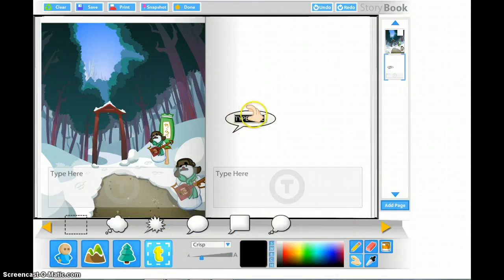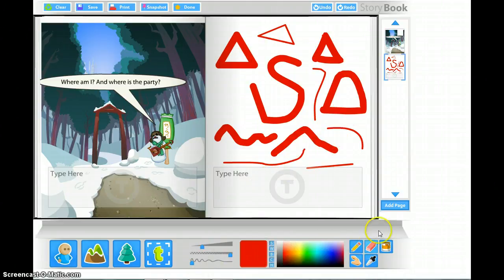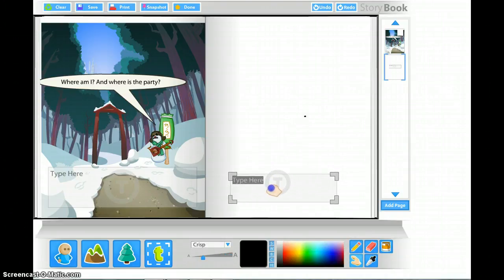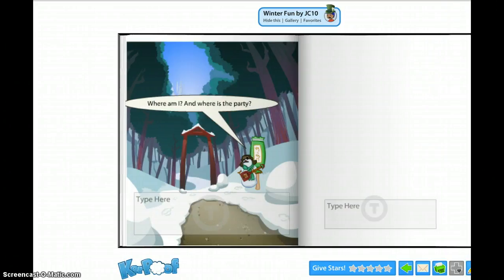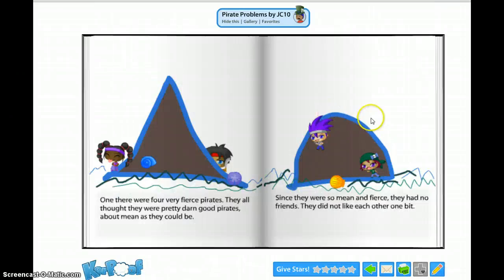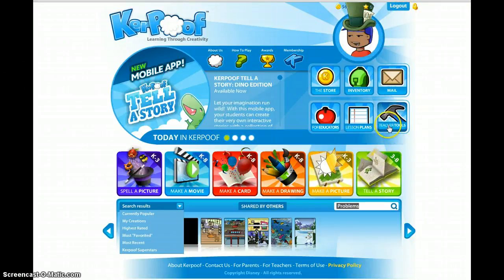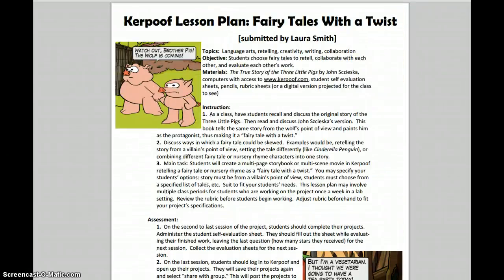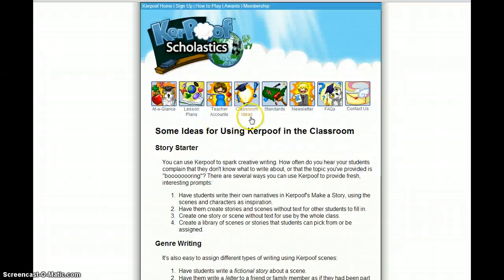Kerpoof Storytelling Part 2